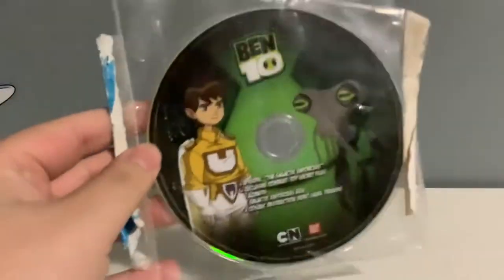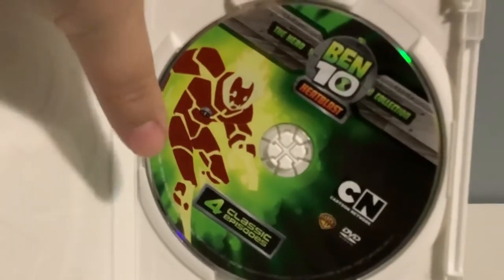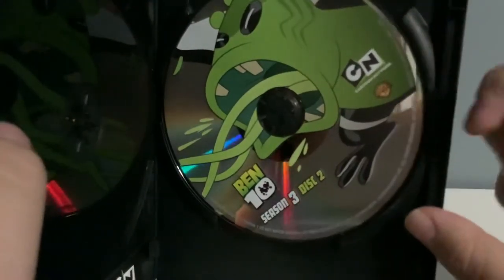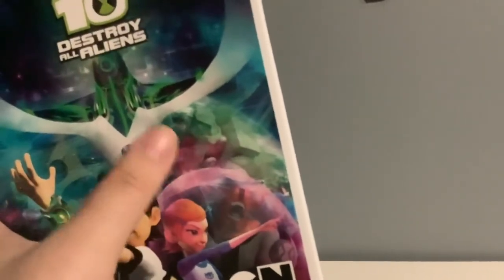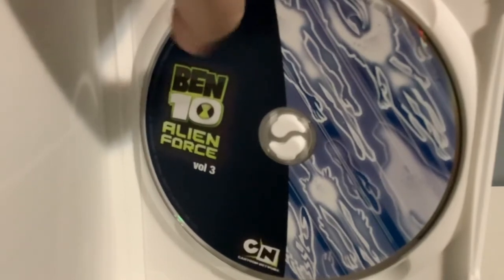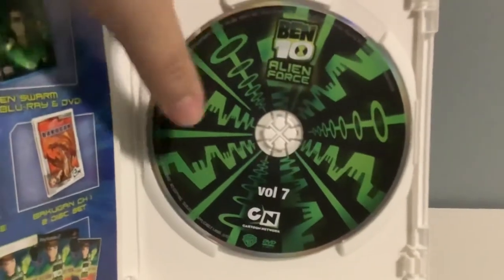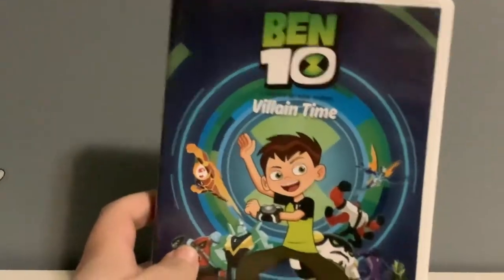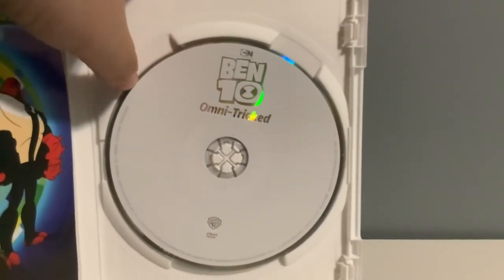Reviewing my Ben 10 DVD collection (updated version)